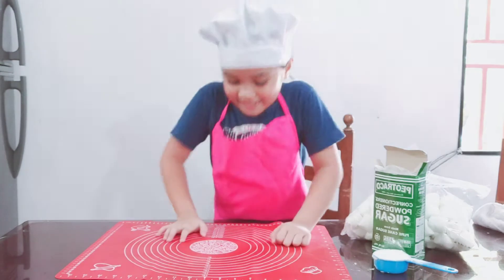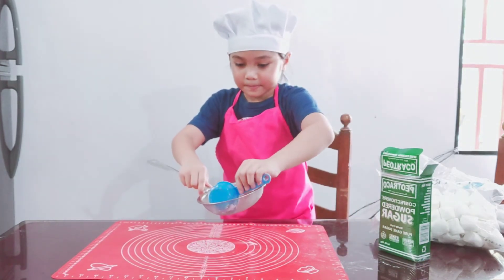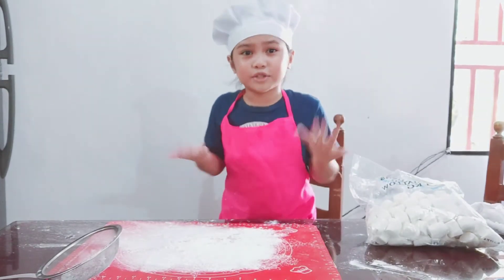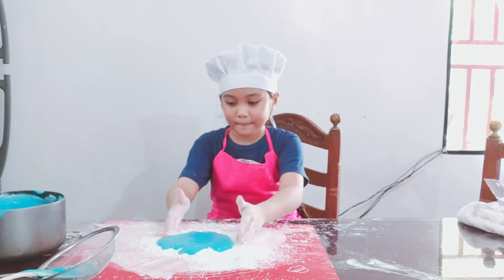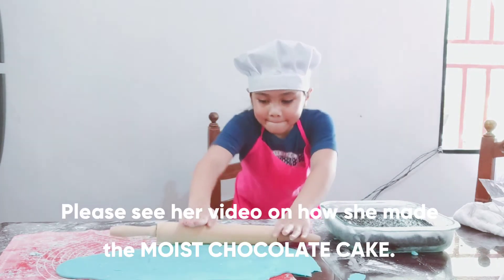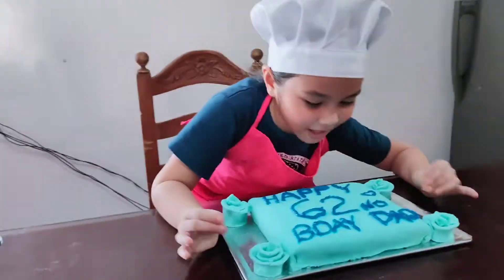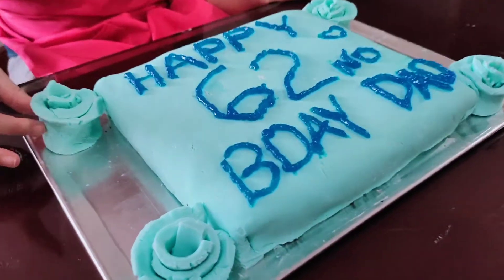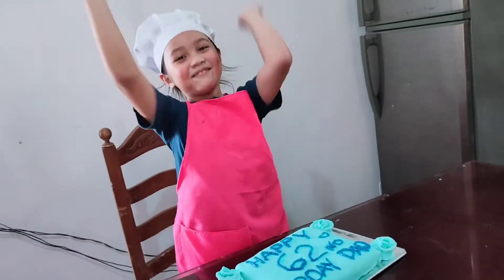Fondant Cake | Chocolate Cake with Fondant | by Adriella Saab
It's Saab's first ever Fondant Cake! Watch this video to learn the easiest way of making fondant cakes.

Note:

Expect fun videos posted from time to time in between our vlogs or tutorials, so to give us an entertaining short break (in which of course will resume the regular videos). 😊

Everything Saab did here (and in all of her videos) was  under the supervisio of an adult.